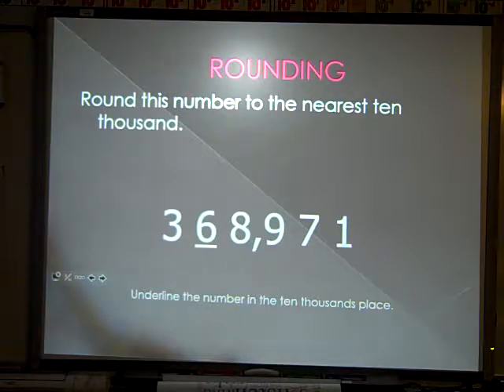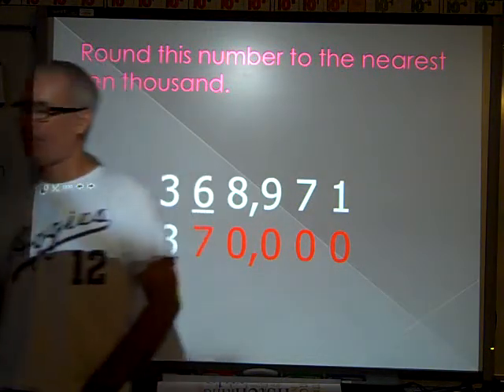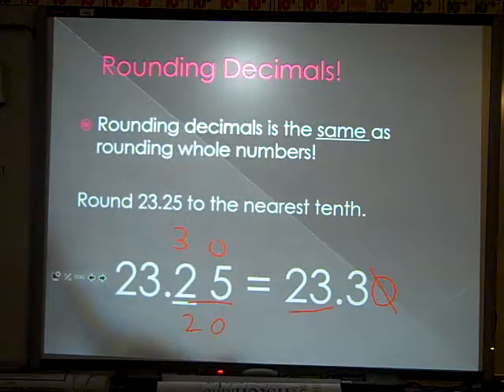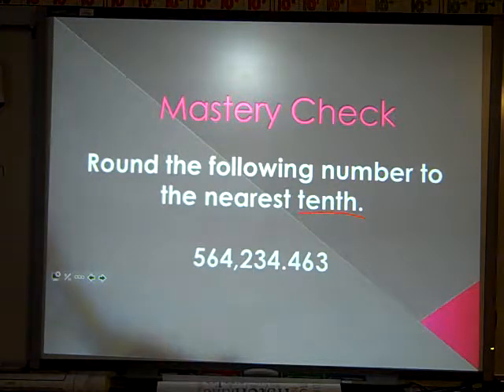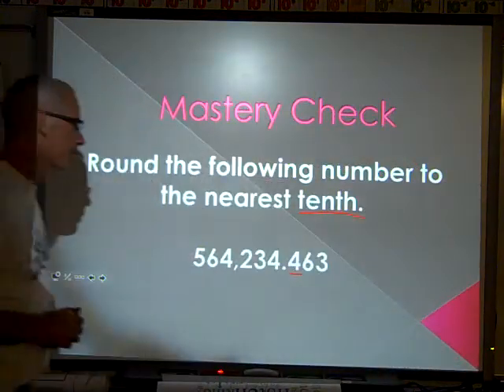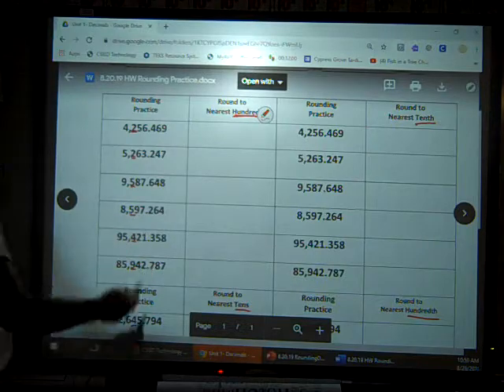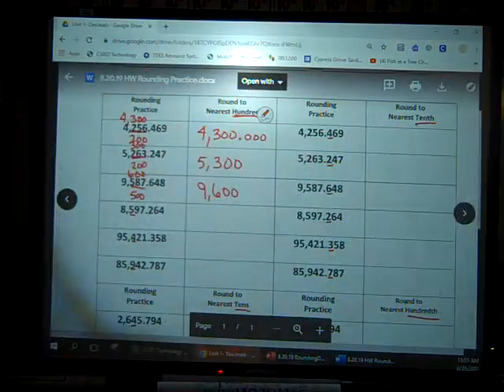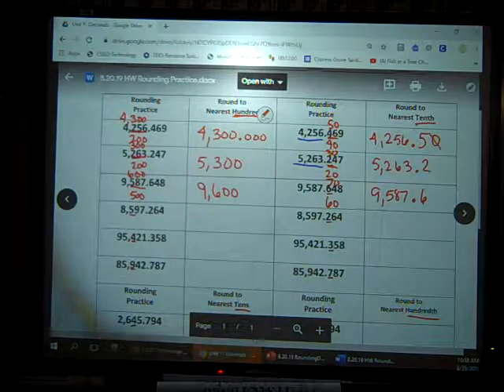8 28 19 Rounding 2